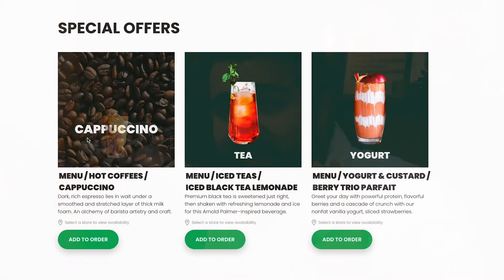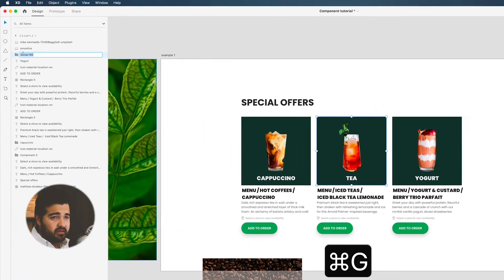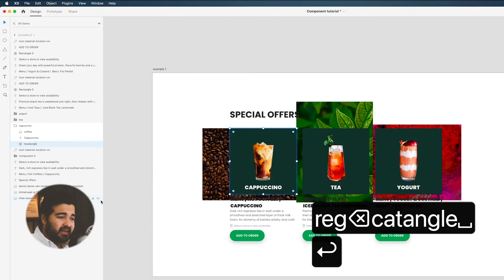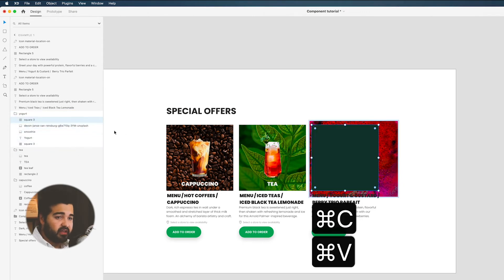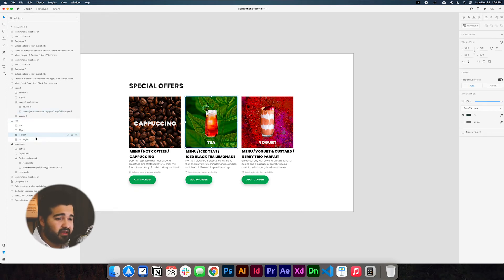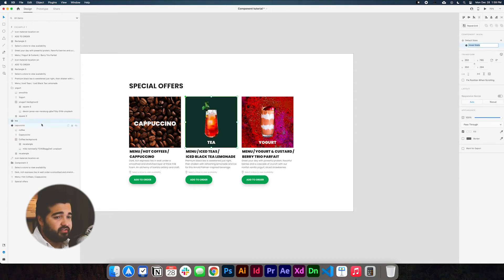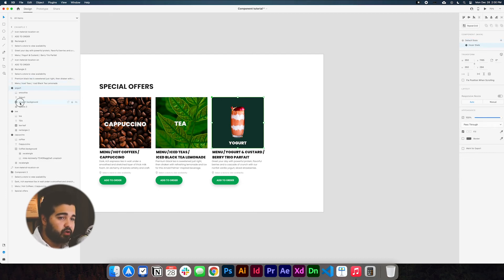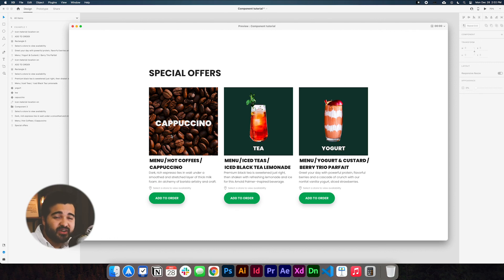COMPONENT STATES & HOVER IN ADOBE XD TUTORIAL | learn how to create advanced components in Adobe XD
I will teach you how to use the components in Adobe XD
To create website animation in Adobe XD without needing
 to go the prototype Section of the program & how this
might help you with your Website designs.

0:00 Intro
0:27 Opening Files
0:48 Grouping elements
2:19 Masking Capuccino
3:30 Hover component
6:58 Final Design

in this video, I will show you a great way of m creating
components with hover states without the need
for using the actual prototype mode in Adobe XD
and hopefully, you can apply this to your own website
designs in Adobe XD.

if you have any questions please leave them in
the comments and I will try my best to help you understand
how to use the components with the hover state in  Adobe XD.